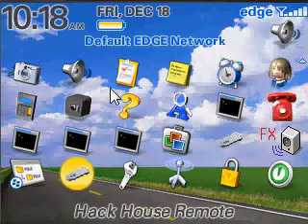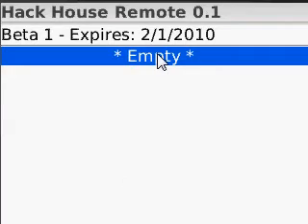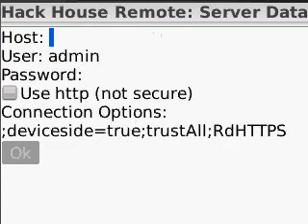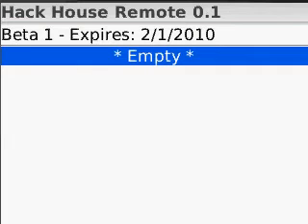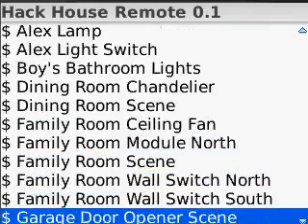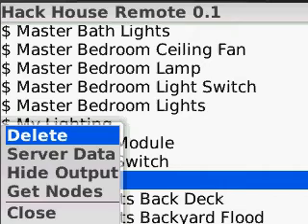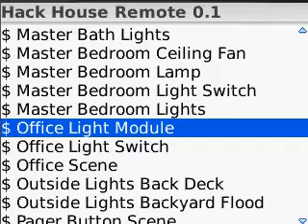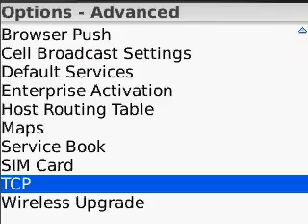HackHouseRemote.avi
Don't know what YouTube did to the audio - sorry it's a little garbled and out of sync but you should get the idea...  Here's a quick overview of how to use Hack House Remote 0.1 Beta 1 since I'm running out of time and don't want to write documentation.  Enjoy!